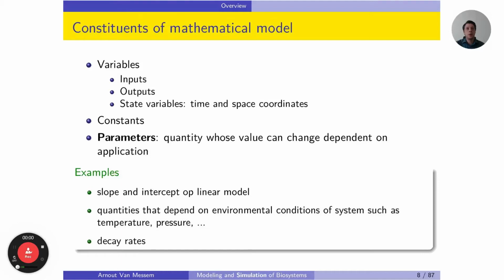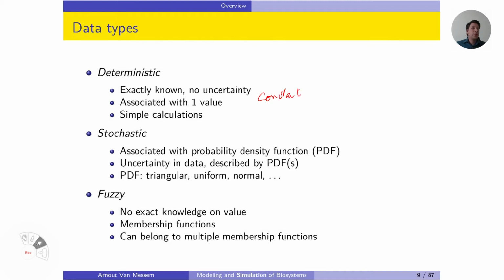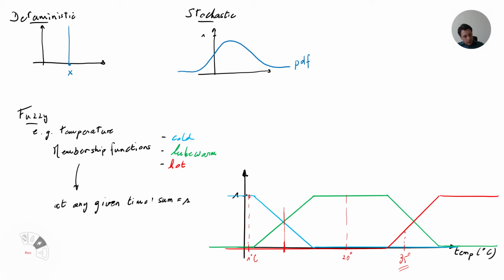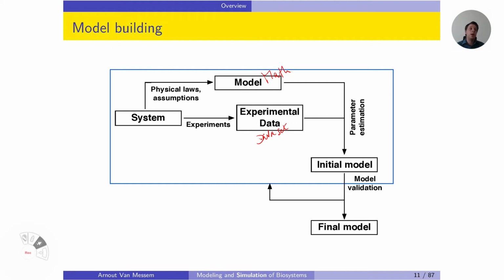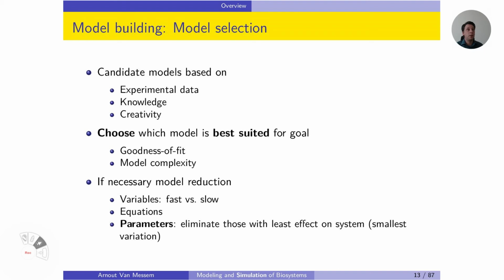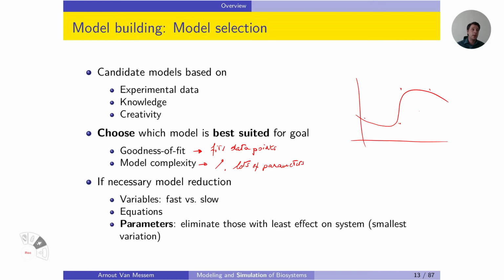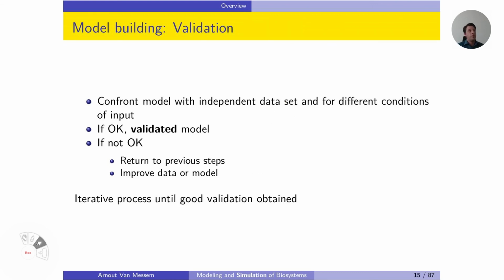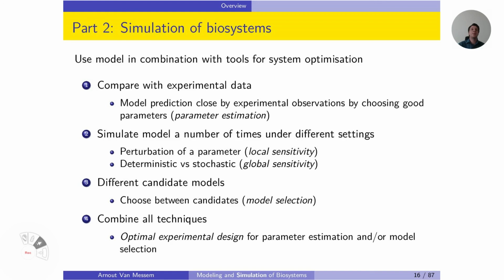10.2 Intro 2